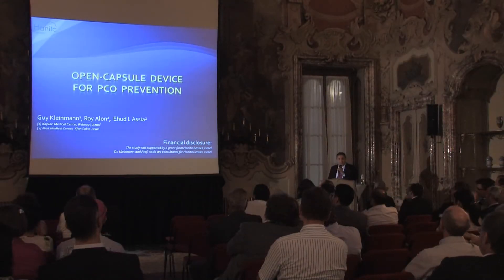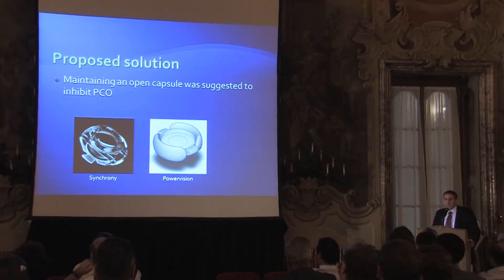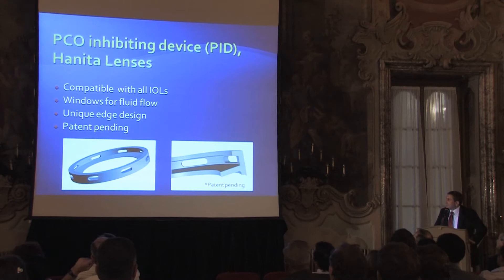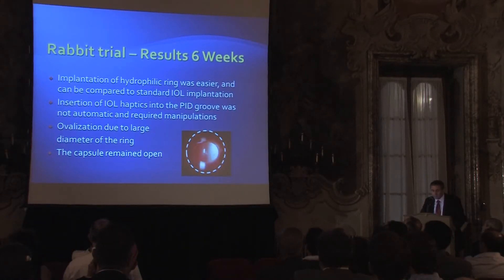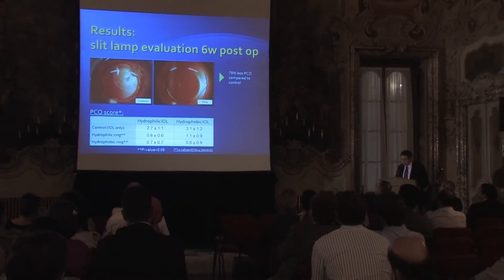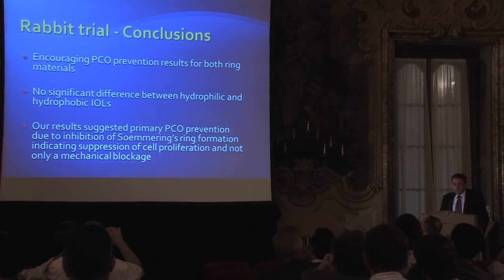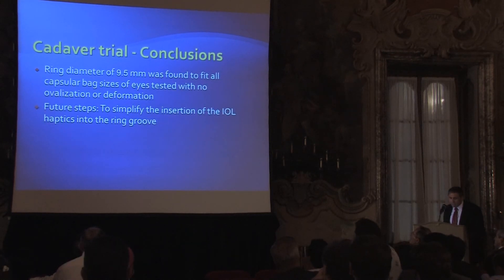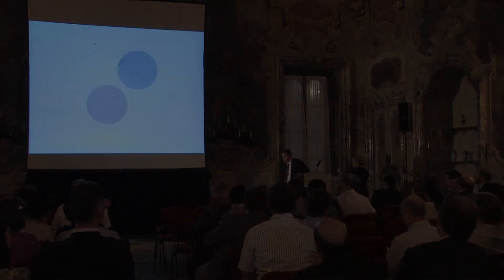PCO Inhibiting device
Dr. Kleinmann presentation at Hanita's event, ESCRS Milan 2012